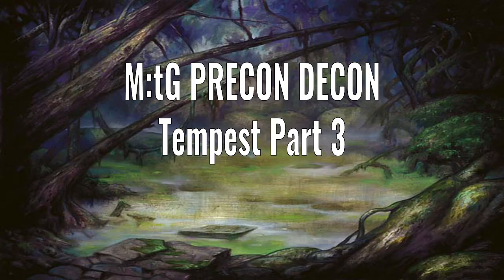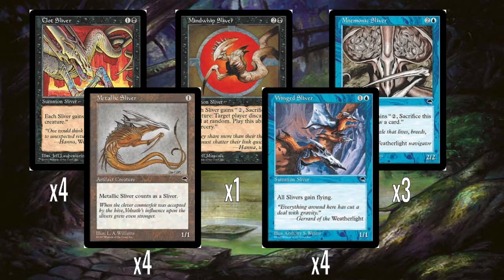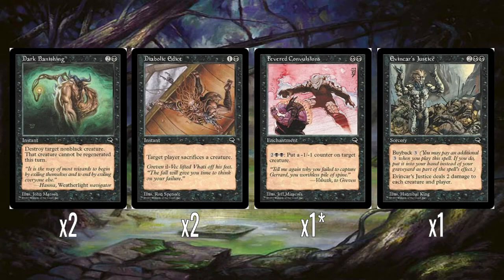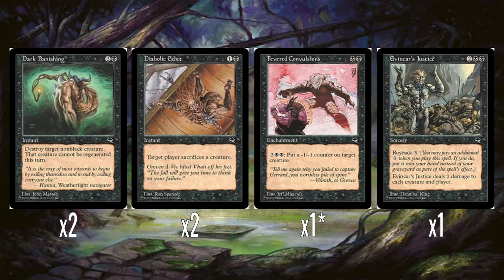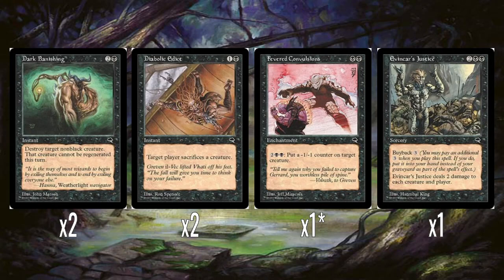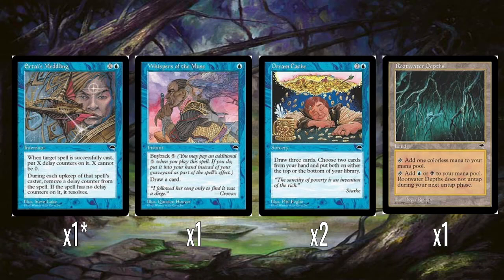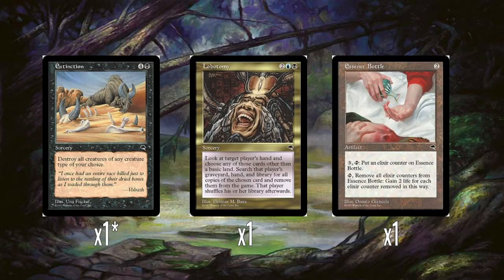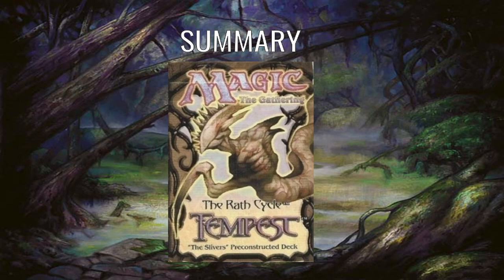M:tG Precon Decon - Tempest Part 3: The Slivers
Nostalgic ramblings about preconstructed theme decks from Magic: the Gathering's history. In this video, I look at The Slivers from the 1997 Tempest expansion.

Card images courtesy of Gatherer, I do not own or claim to own any of the art assets used in this video. Decklist format courtesy of TappedOut.